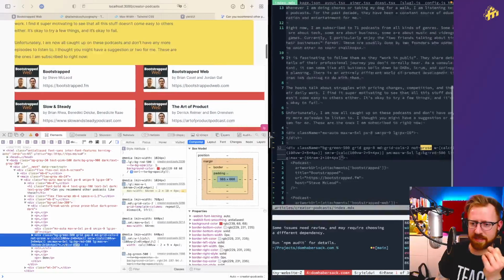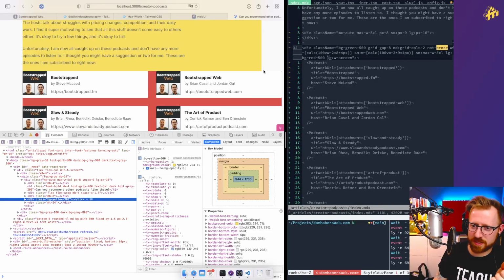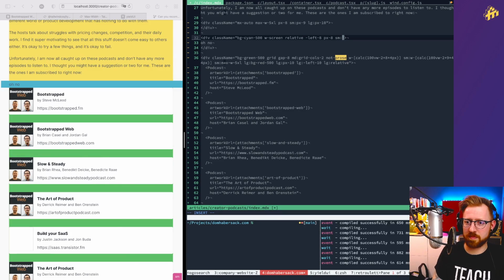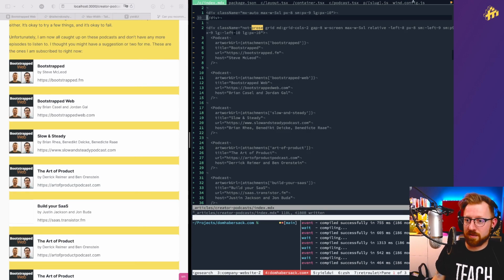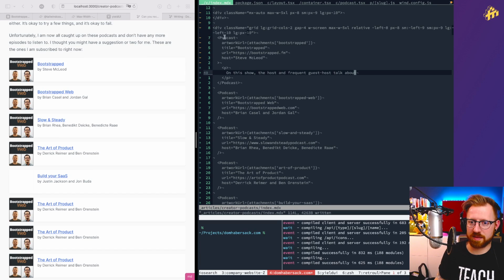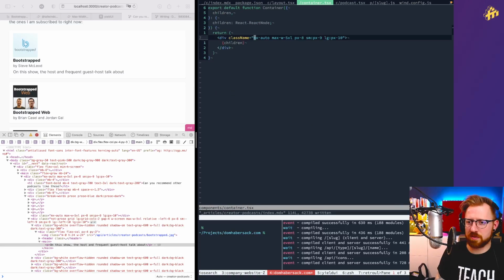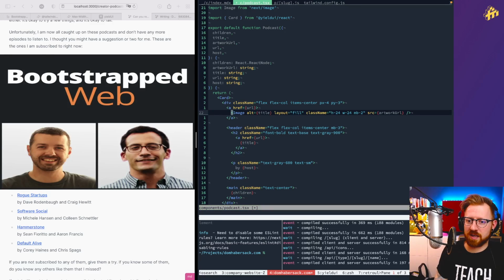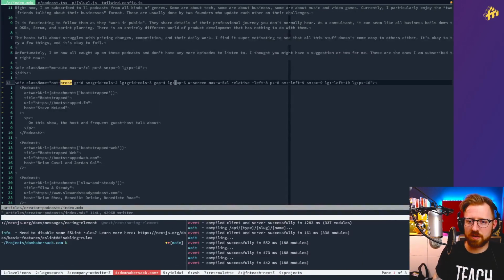Adding a Podcast component to an MDX blog post in Next.js (Part 2)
This is part 2 of this build-in-public session. The stream was interrupted due to a bad connection. We’re picking up right where we left off in the previous video.